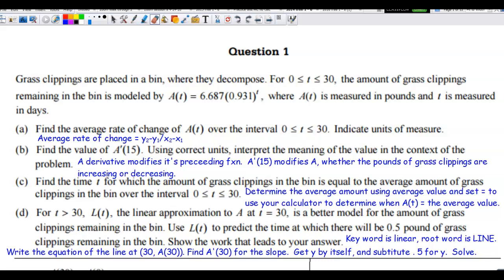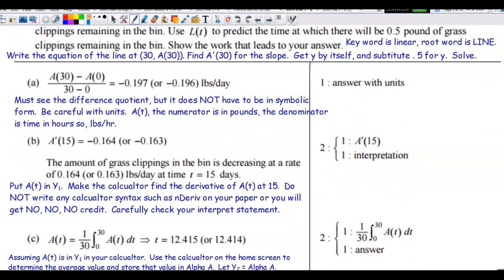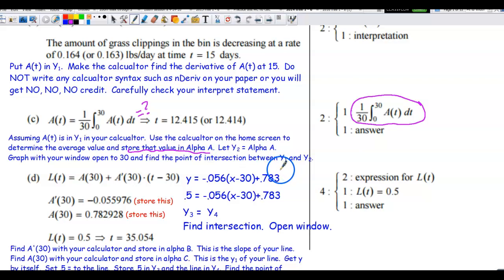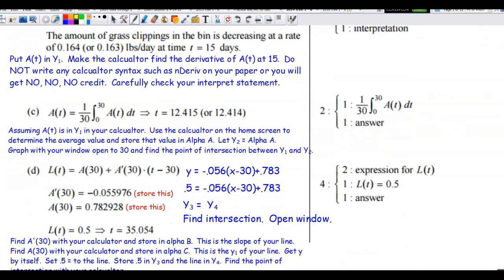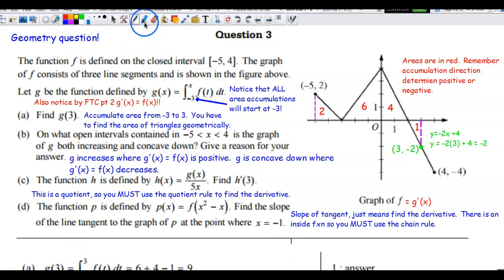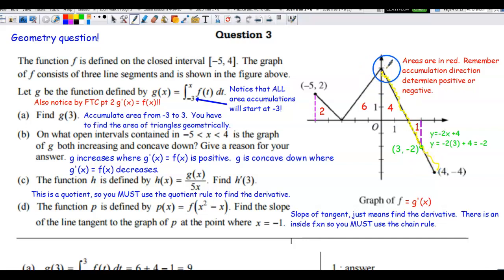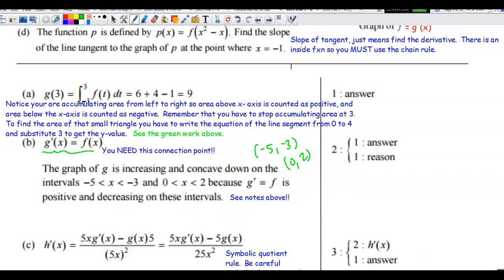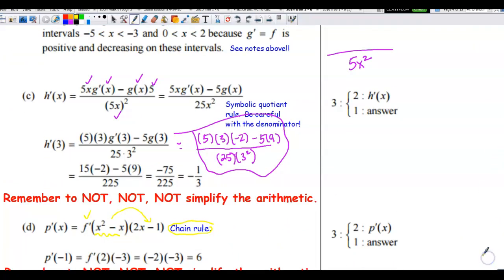2014 Free 1 & 3